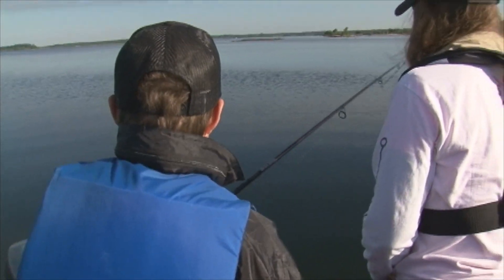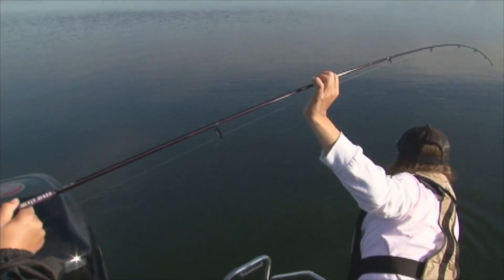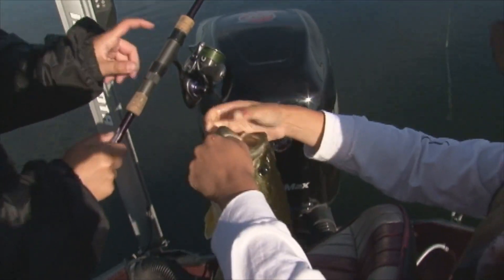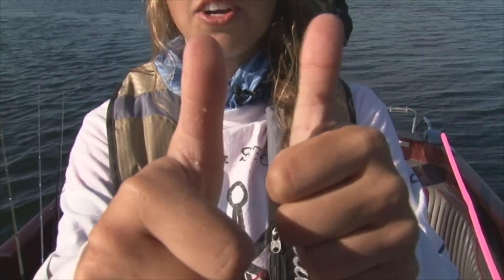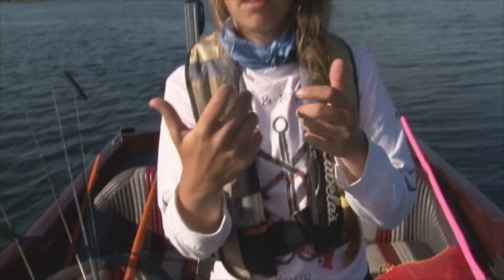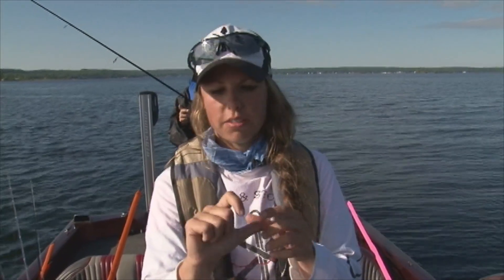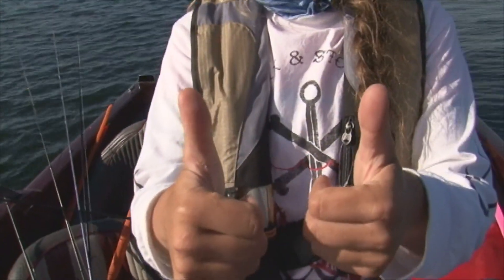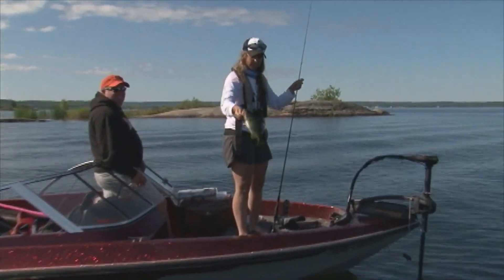What Is Bass Thumb? | Rogers tv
Find out what catching largemouth bass will do to your thumbs over time.